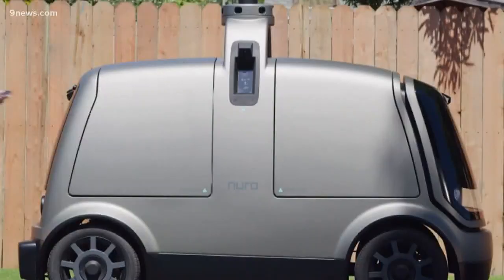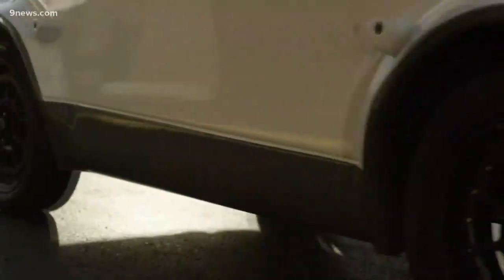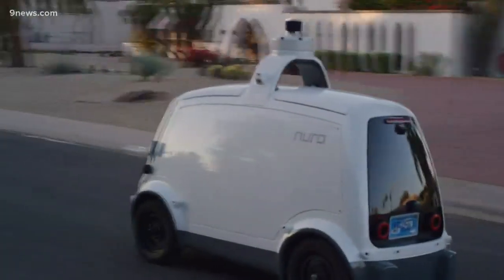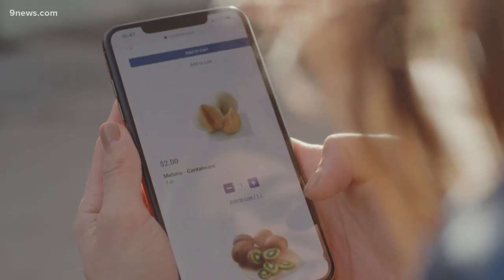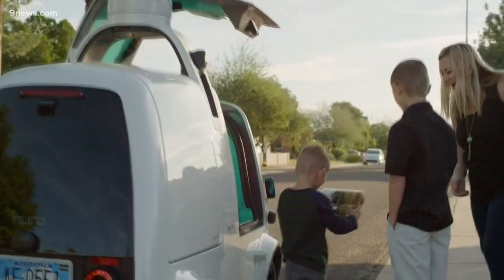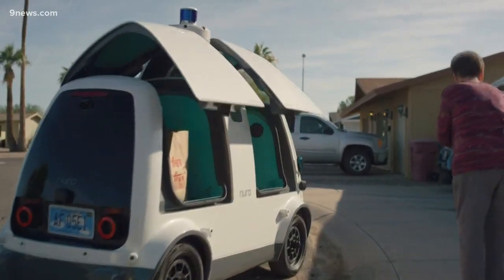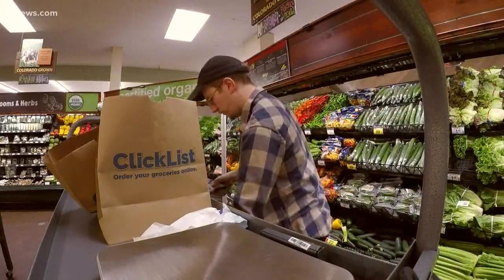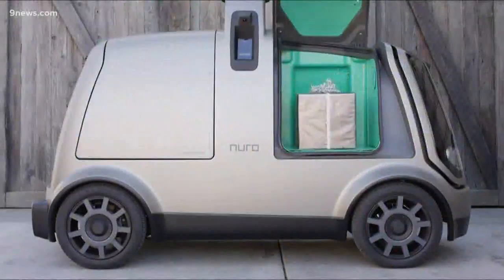King Soopers parent company bringing driverless grocery delivery to new markets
Kroger, the parent company of King Soopers, wrapped up a pilot program in Scottsdale, Arizona for some of the first driverless delivery grocery cars in the country.

9NEWS (KUSA) is located in Denver, Colorado.